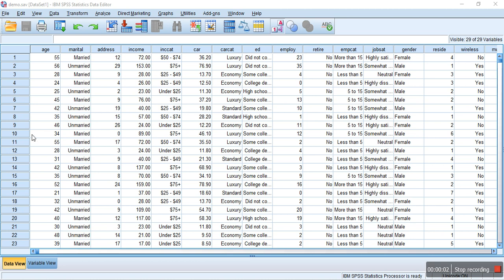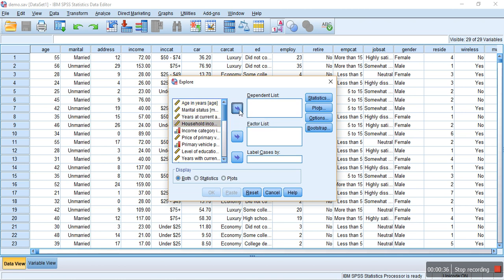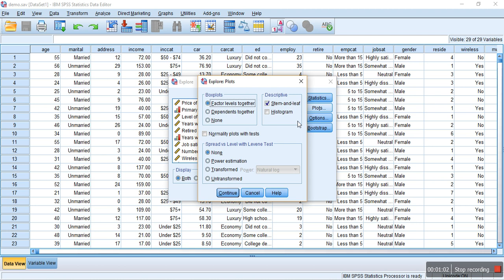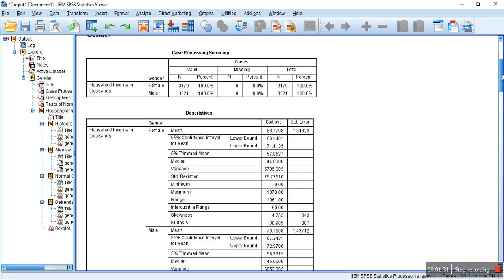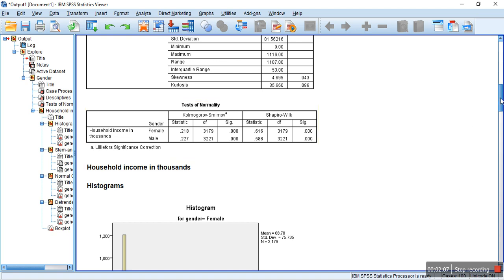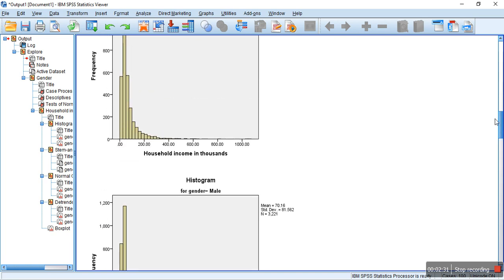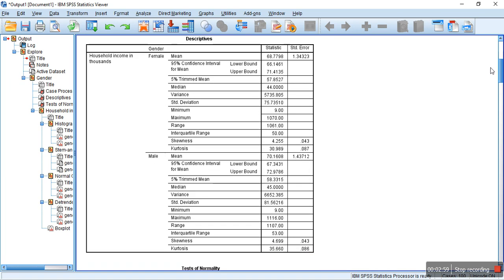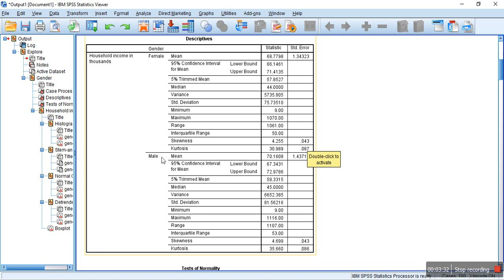How to do normality test using SPSS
In this video, I have quickly described the step of doing normality test using SPSS.